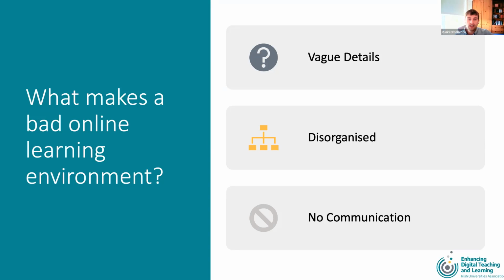Fostering a healthy remote learning environment for students and educators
Ruari O'Gallchoir (Irish Universities Association)

In this session we shall explore the shared responsibility of both students and educators in creating an online learning environment that both fosters a sense of community wellbeing and optimism.

Brighter Future – Opportunities for Educational Change:
What have we learned from over a year of the ‘new abnormal’? How are we applying what we have learned? How are we reimagining how we engage in educational change to ensure the most positive student experience? The SEDA Spring Conference 2021 (held online because of Covid-19) provided opportunities for participants to reflect, discuss and share lessons learned from the teaching approaches adopted during this past academic year as institutions and individuals responded to the global pandemic. The conference served as a collegiate space to consider the insights and implications for practice and the potential for further development.

More about SEDA and the Spring Conference 2021 can be found on the SEDA